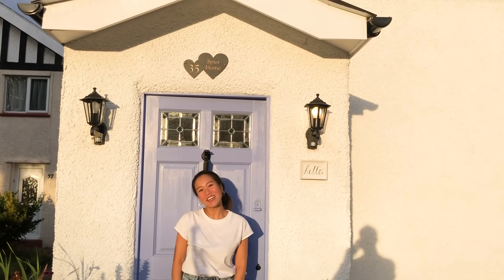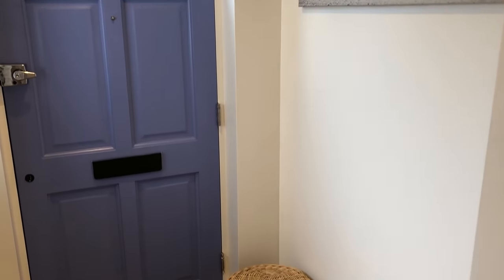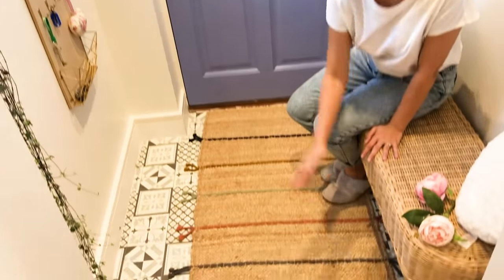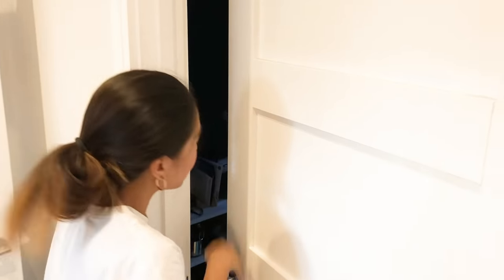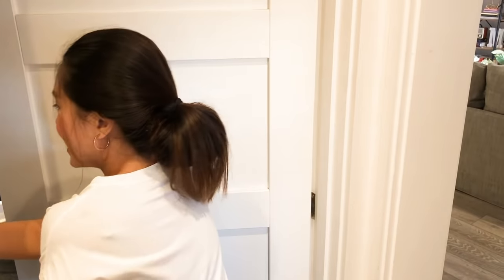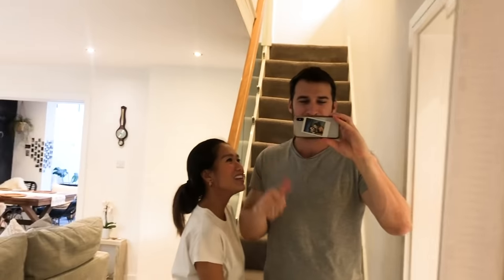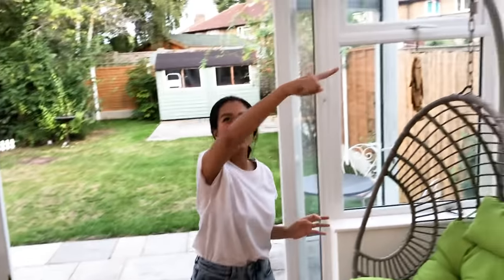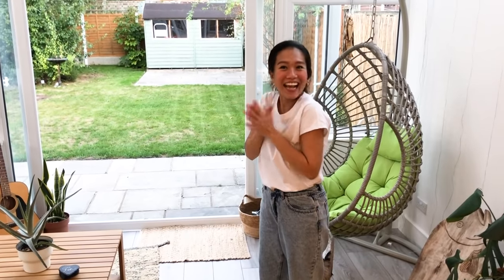London House Tour—Mini version! | Rachelle Ann Go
Excited to share my second vlog with all of you! As promised, here's a house tour of our home sweet home here in London! We really enjoyed designing the interior of this house over lockdown to make it cozy and fill it with joy. Watch to see my favorite corners, walls and plants!

Spreading the love! In this channel I will be sharing about anything under the sun! Join me as I explore  home life through cooking, cleaning and trying out different DIYs. I'll also be sharing about my passion for interior design! And of course, I'll also be sharing about marriage, faith and love!